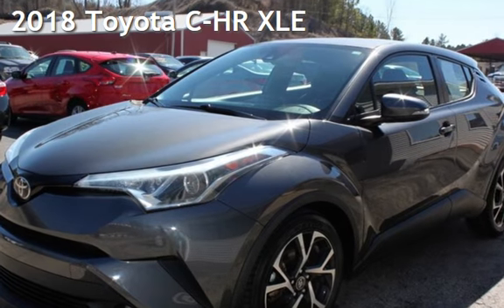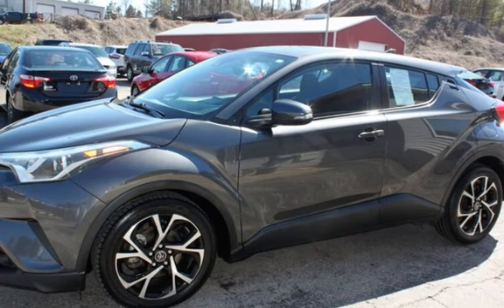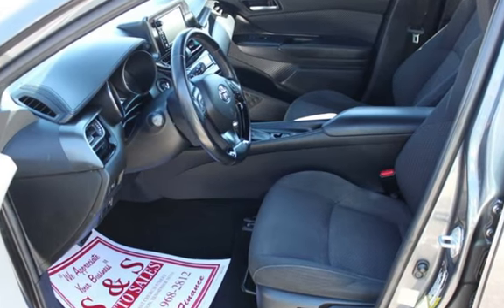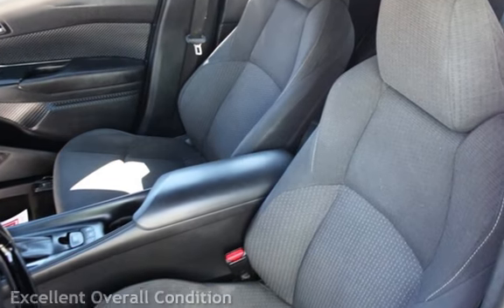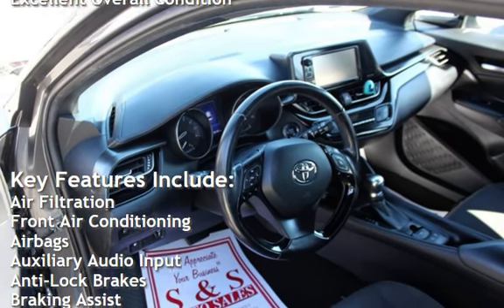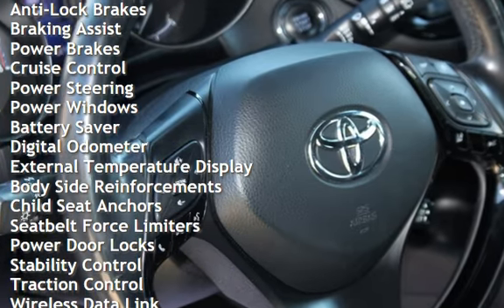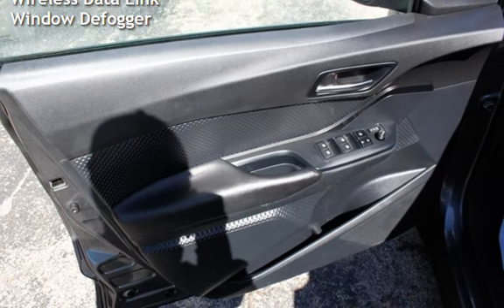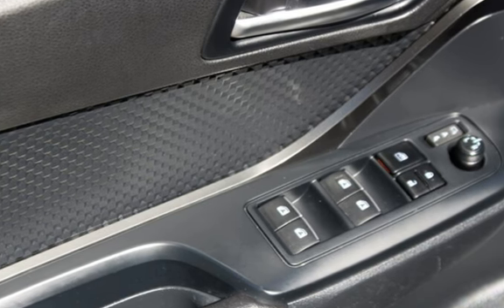2018 Toyota C-HR XLE for sale in Lexington, TN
EXTRA CLEAN 1-OWNER CLEAN CARFAX WITH NO ACCIDENTS 2018 TOYOTA C-HR WITH STEERING WHEEL CONTROLS, VOICE, PHONE, BLUETOOTH, AUX/USB INPUT, BACK UP CAMERA, HEATED SEATS, TRACTION CONTROL, PUSH BUTTON START, KEYLESS ENTRY LANE ALERT AND MORE!!